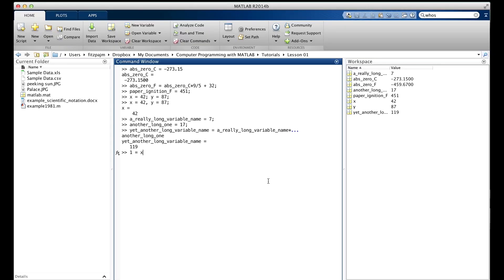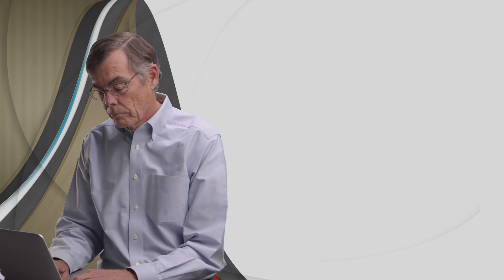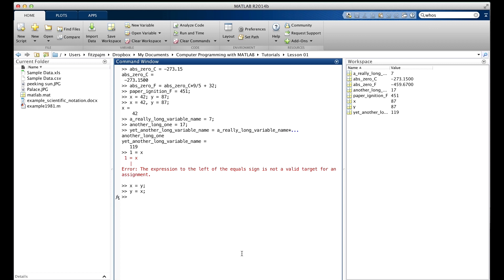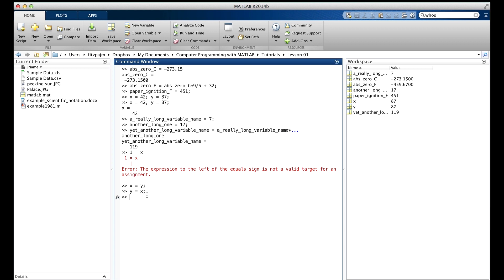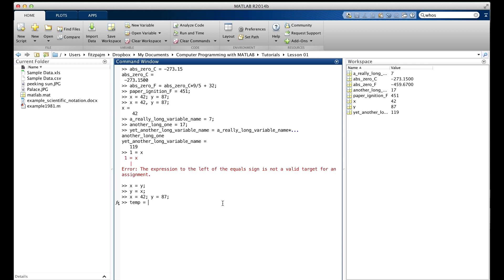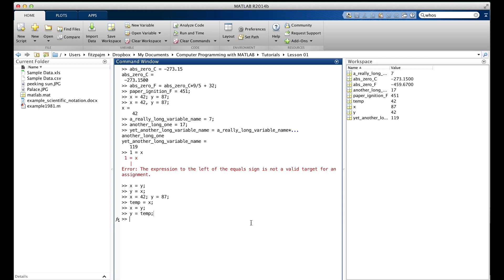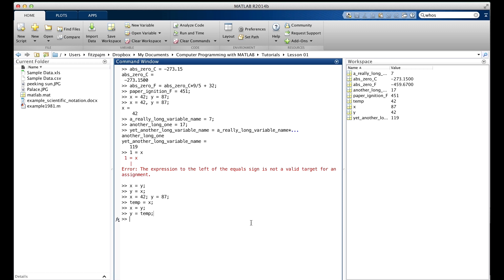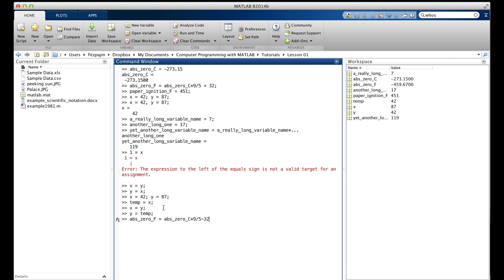Lesson 1.5: Syntax and Semantics